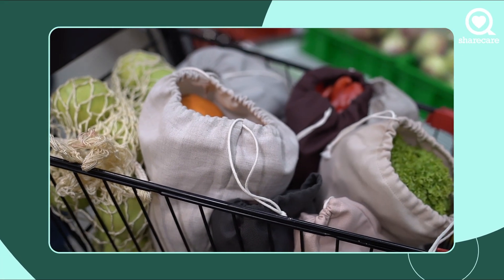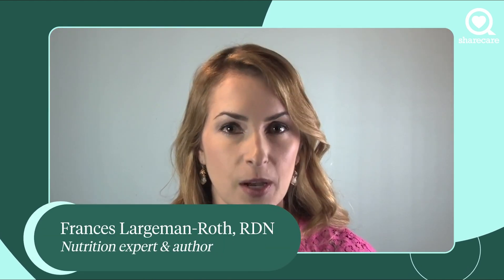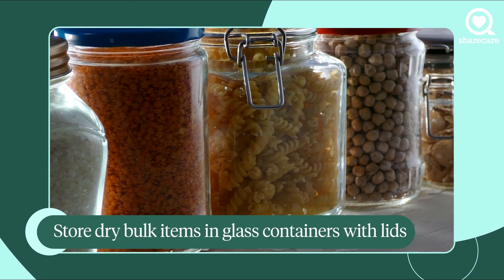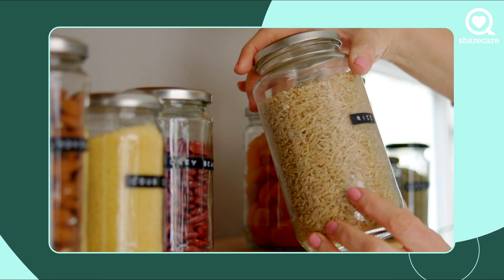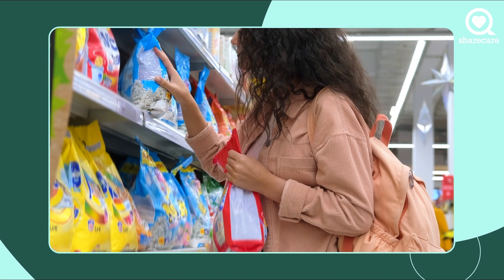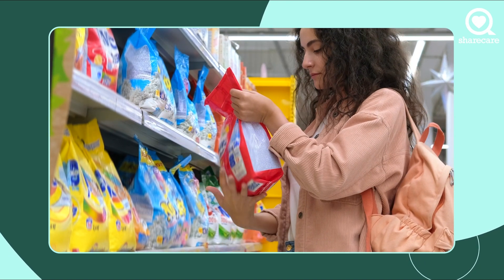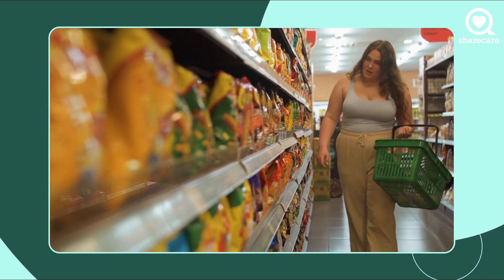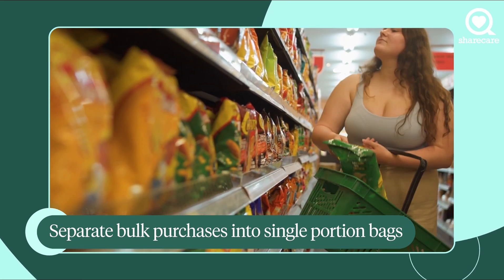How to Be Healthy When Buying in Bulk? | Ask the Experts | Sharecare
How should you buy food in bulk if you want to be healthy?

How to Be Healthy When Buying in Bulk?